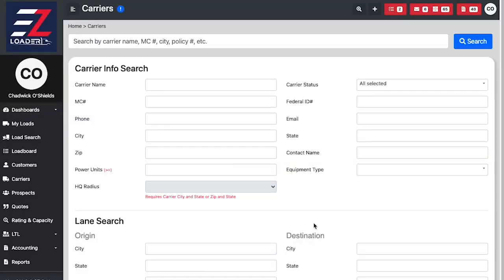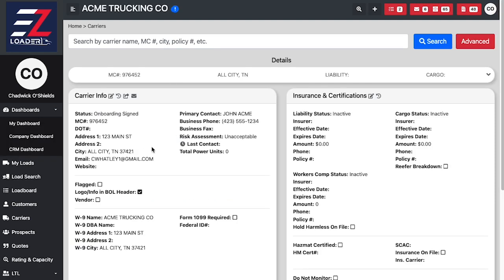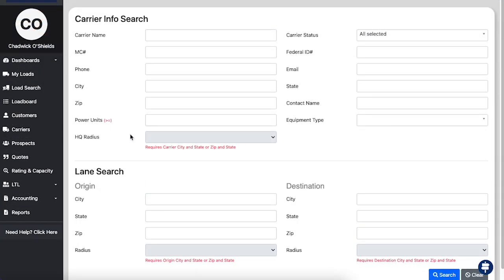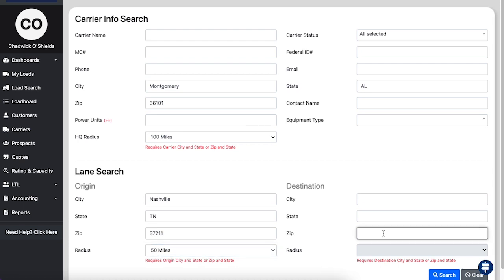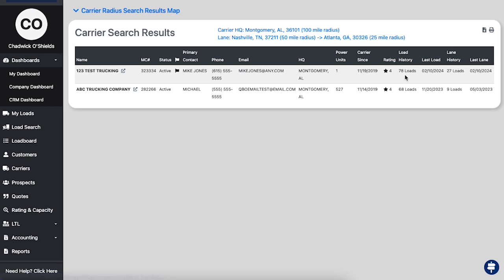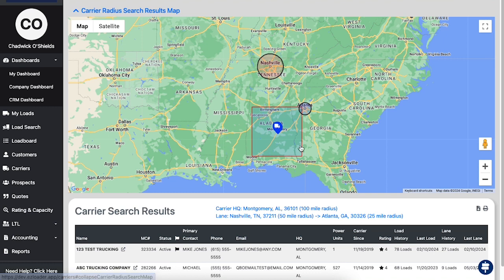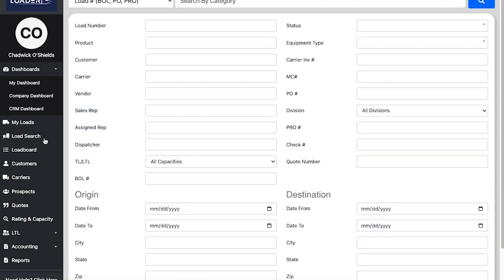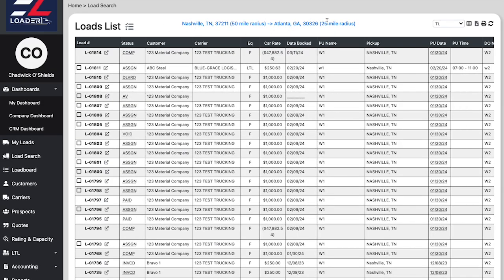EZ Loader TMS - New Feature - Radius Search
An exciting new feature for March 2024. Radius search expands the search functionality of EZ Loader TMS, the top freight broker TMS built for Freight Brokers.

With radius search, you can search for carriers with a headquarters (HQ) within a radius of a city, state, or zip.

You can also search your lane history with a radius parameter, allowing you to search for loads previously done with radius searching. This will enable you to carrier source from past loads and get an accurate view of your in-network capacity.